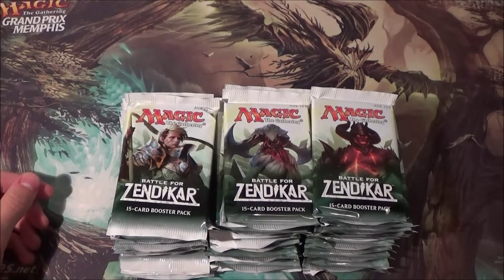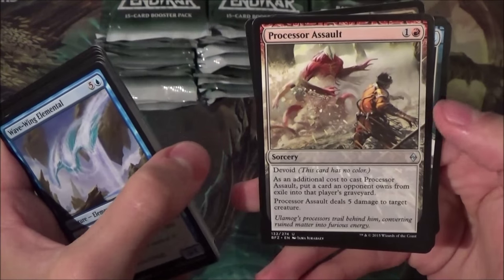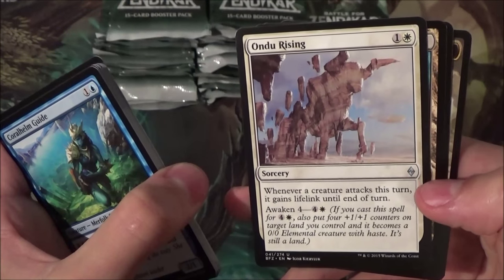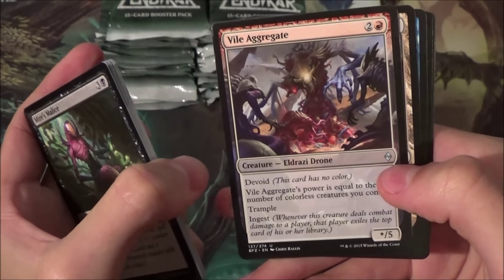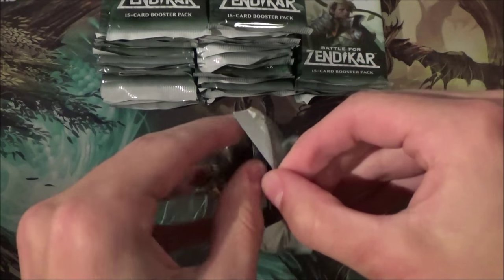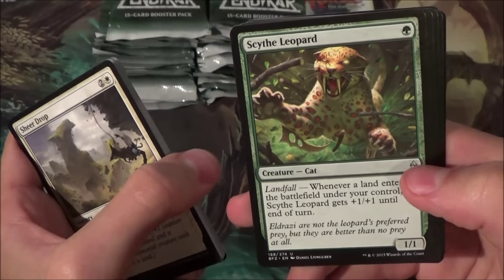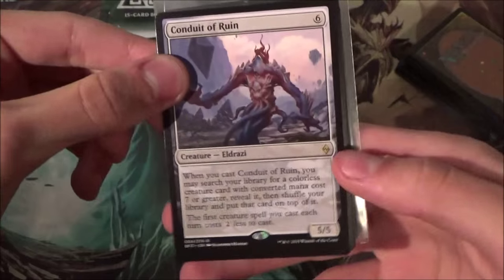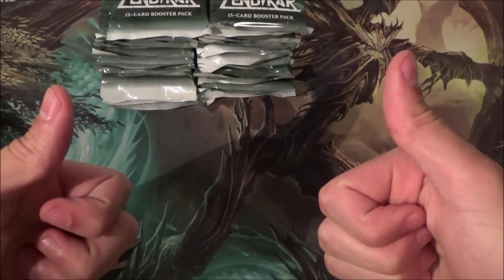Peanuts Unboxing: Battle for Zendikar Boosterbox - Part 1 (EN)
Opening a Battle for Zendikar Boosterbox! Do we have a good Magic: the Gathering Box?! Part 2 soon online!